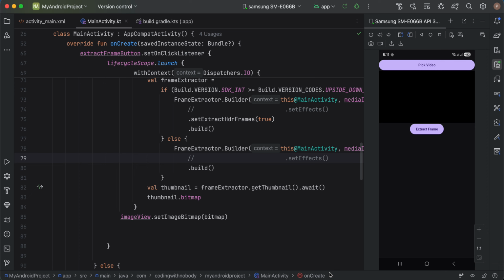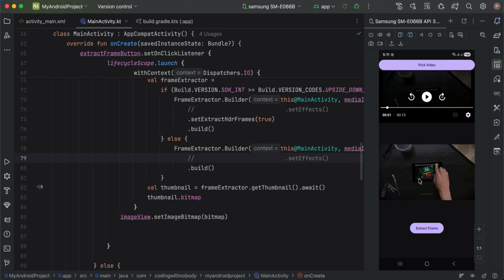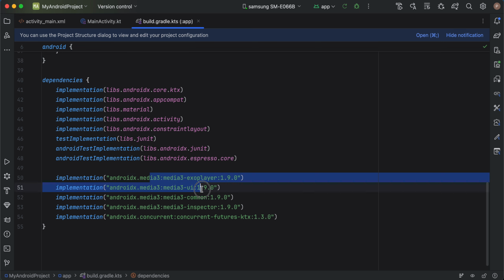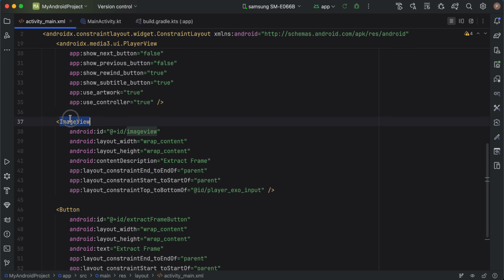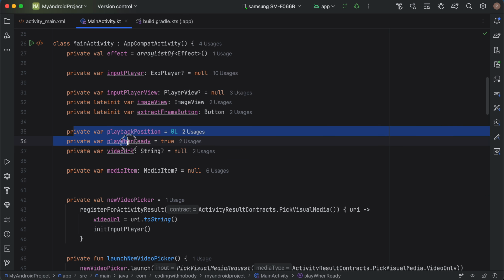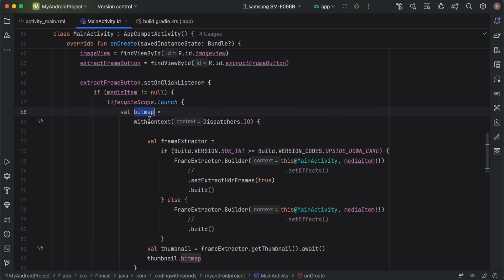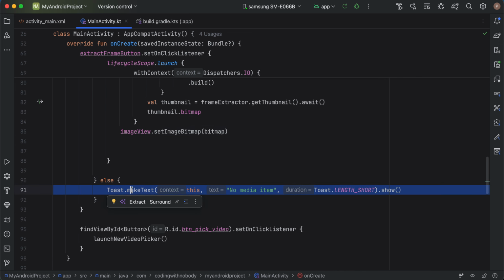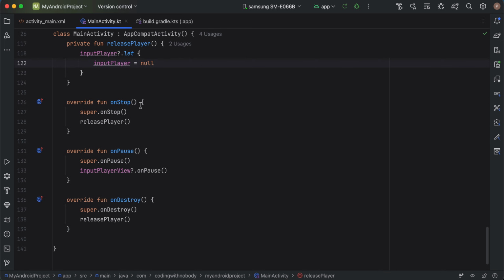How to Extract Thumbnail from a Video in Native Android using Media3